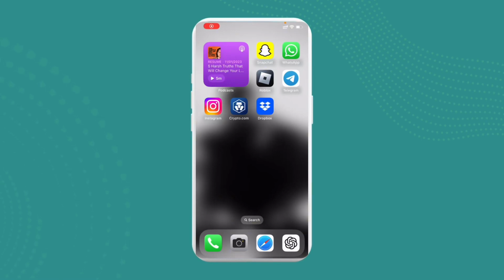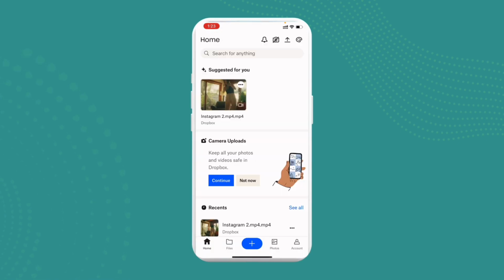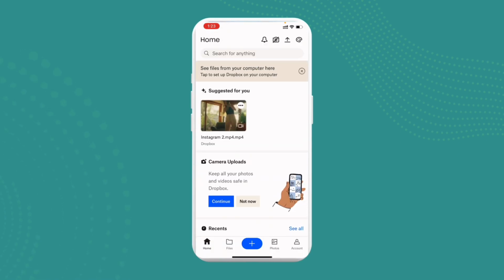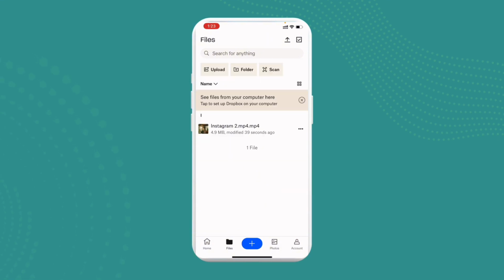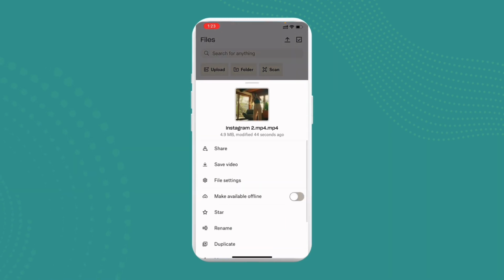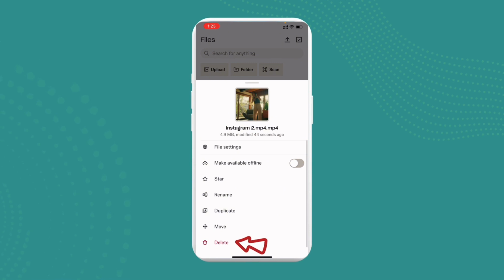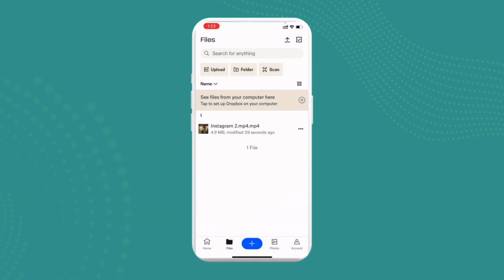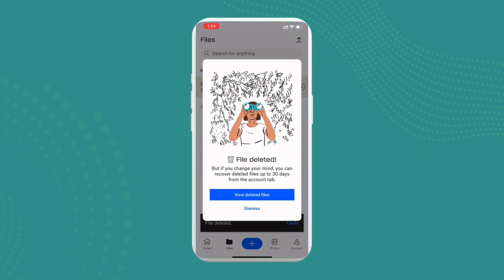How to Delete Files on Dropbox 2024?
Discover the hassle-free way to tidy up your Dropbox with our quick guide on deleting files! In this concise video, we'll walk you through the simple process of decluttering your space, ensuring you can easily manage your documents and keep everything organized. Say goodbye to unnecessary files and make room for what matters most in just a few clicks. Streamline your Dropbox experience effortlessly with our helpful tips – watch now and declutter with ease!